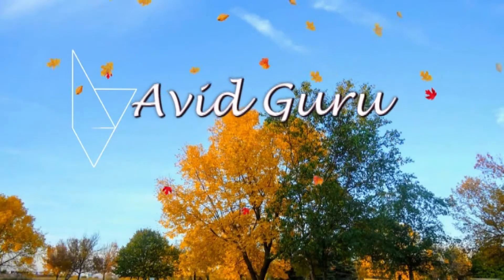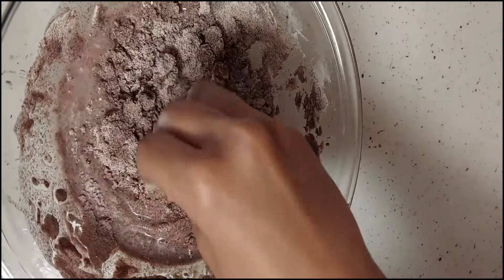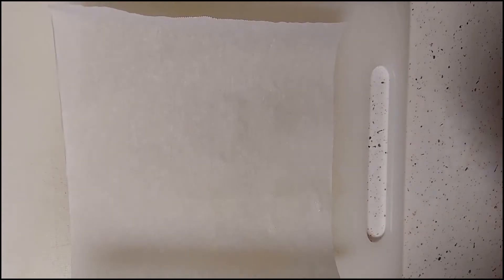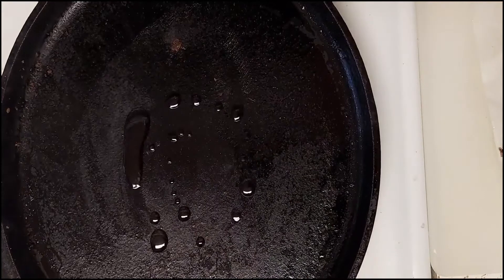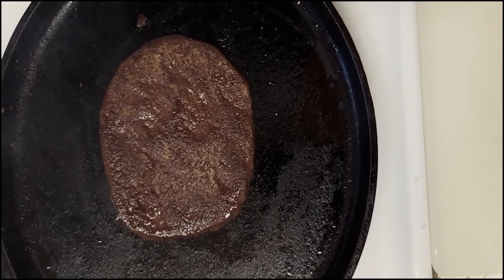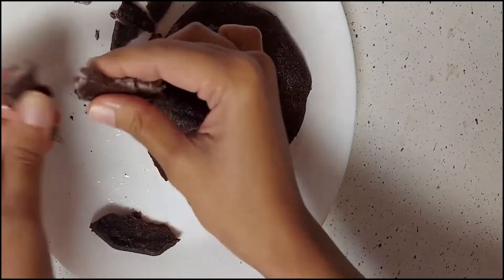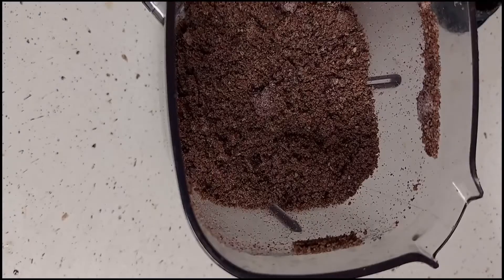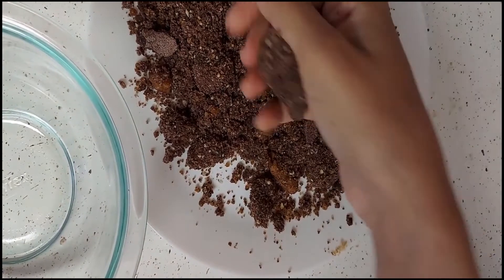Chimili (Ragi Urundai)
Healthy and Easy Snack..